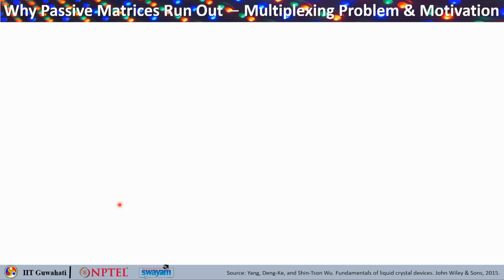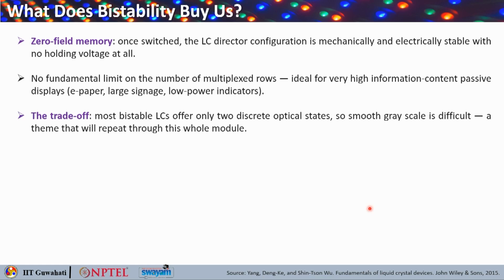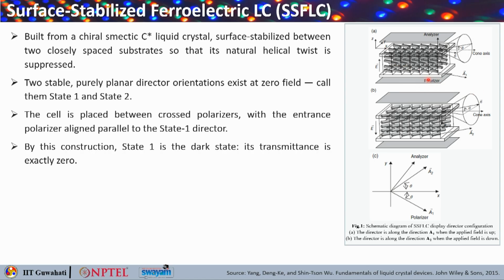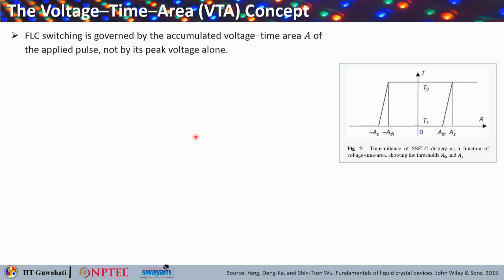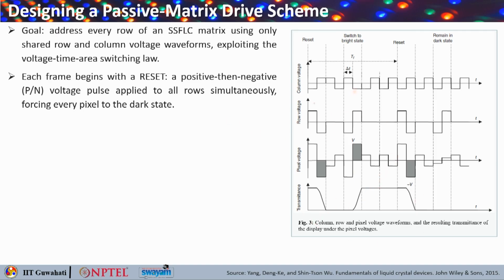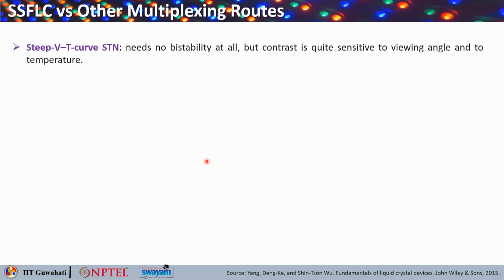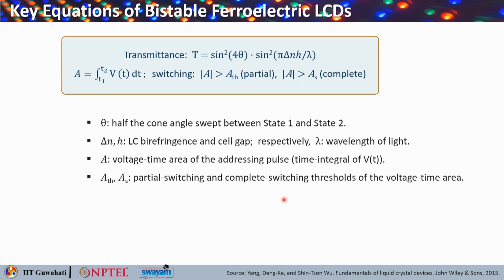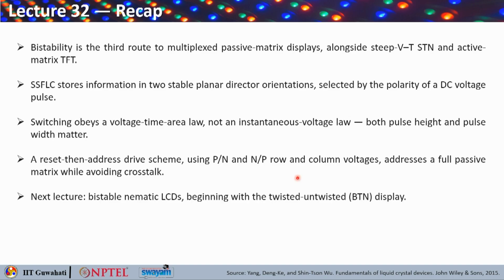Lec 32: Bistable Ferroelectric LCDs and Drive Scheme